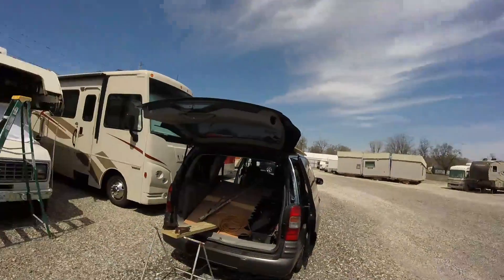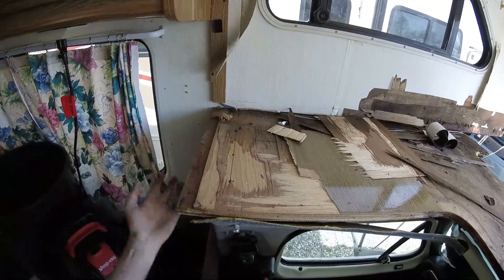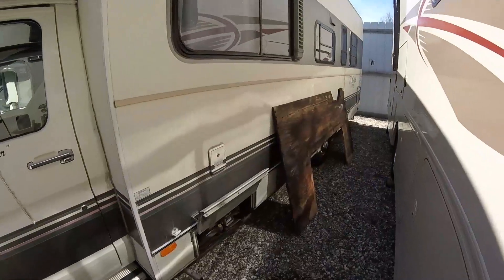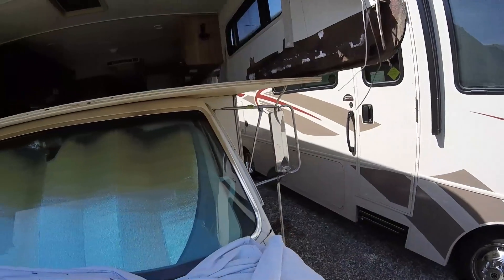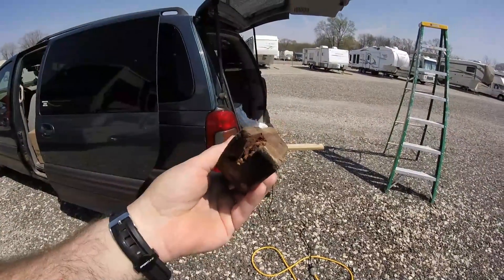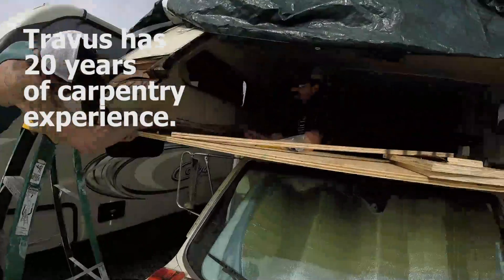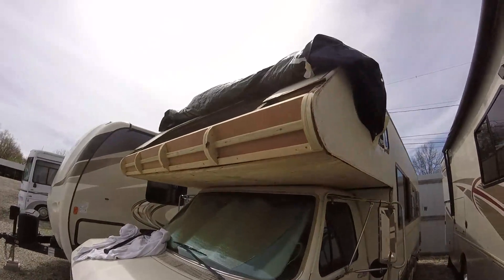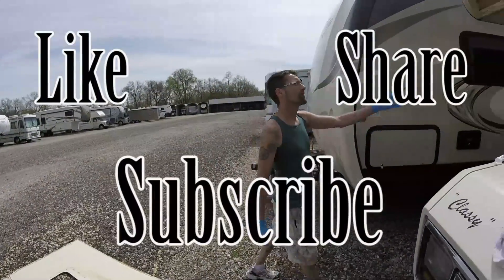Cabover Rebuild P2 Decking & Framing 04.16.17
Two senior citizens travel with 2 shih tzu "fur kids" in "Classy", a 1991 Tioga Class C motorhome.

Filmed April 14-16, 2017.
Paul, Travus and I build the framing for the cabover bunk rebuild on our Class C motorhome.